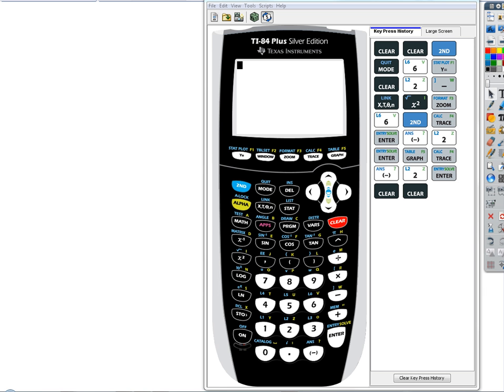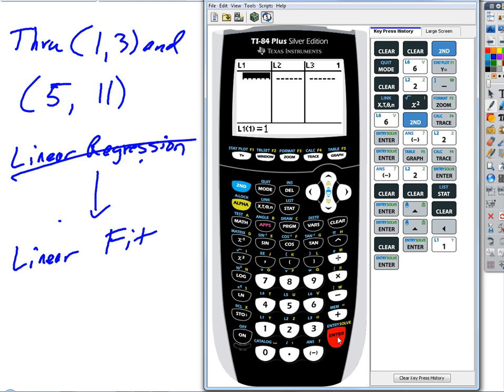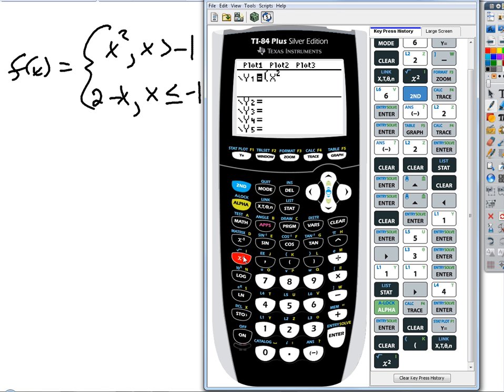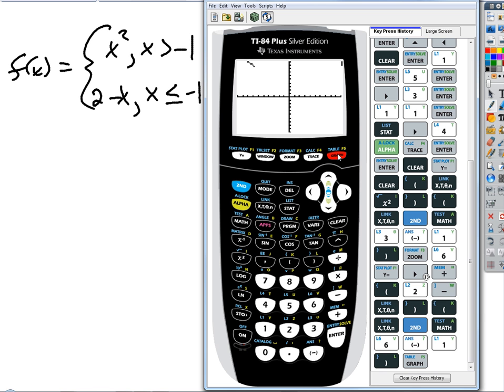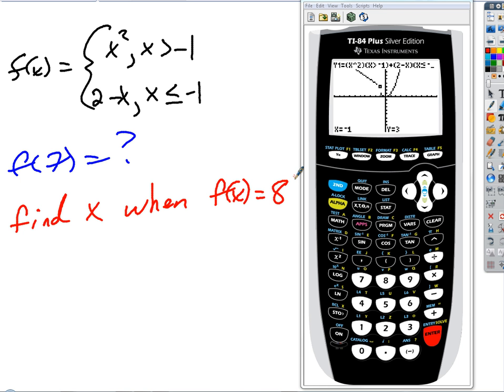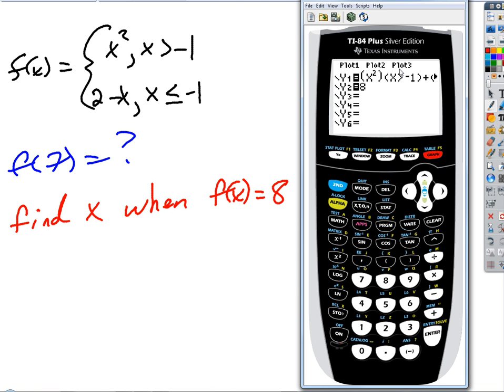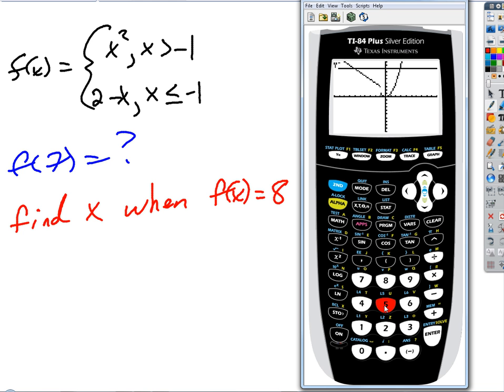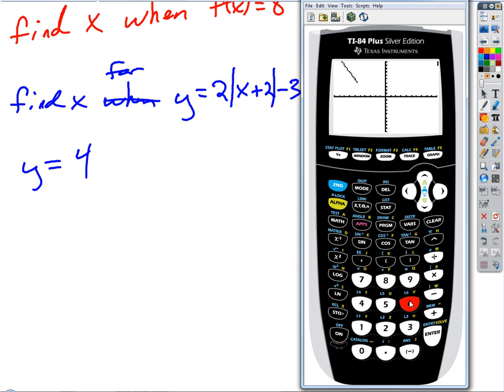Alg2+ Graphing Calculator Stuff 2013 10 15]